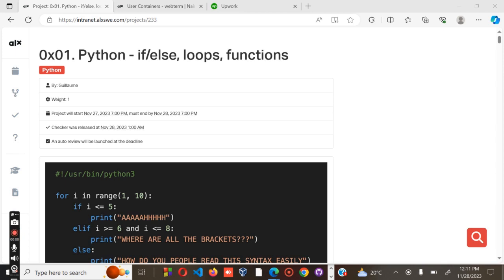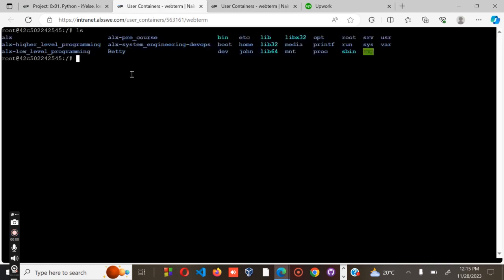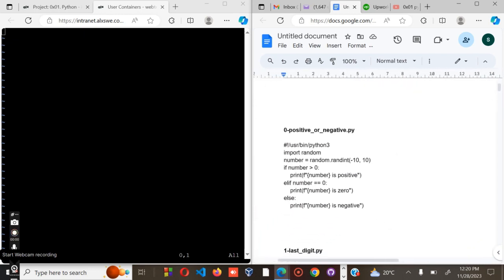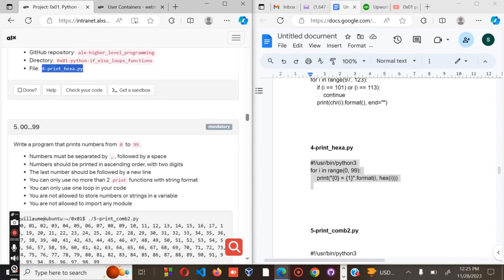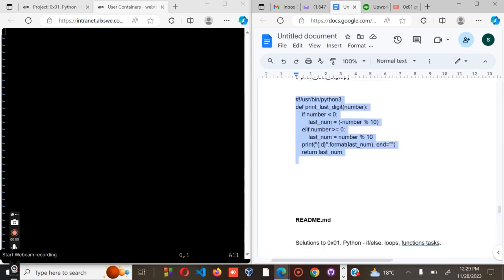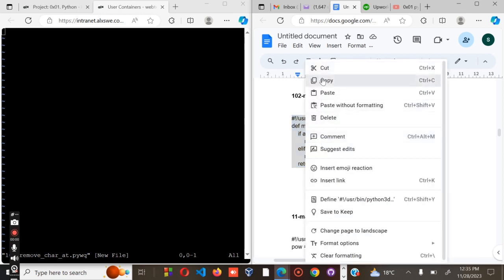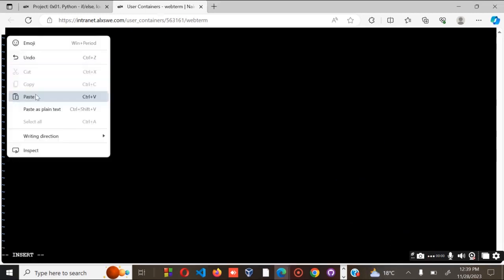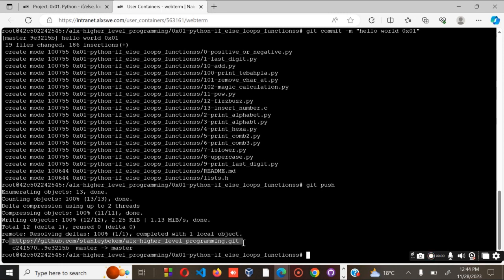0x01. Python - if/else, loops, functions ・❥・200% COMPLETE ・❥・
0x01. Python - if/else, loops, functions ・❥・200% COMPLETE  ・❥・